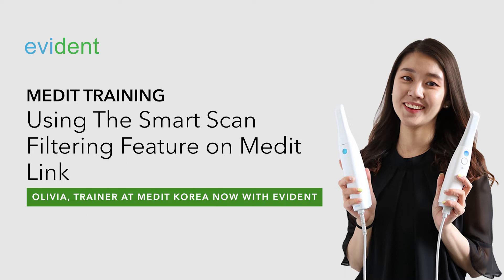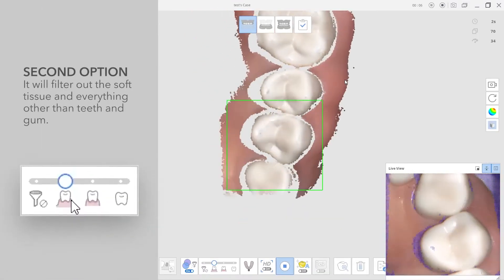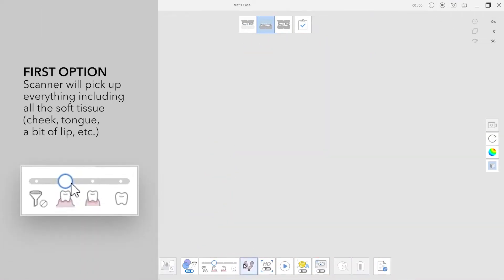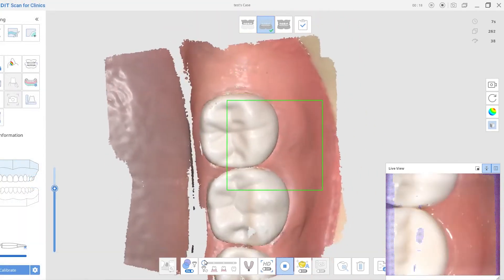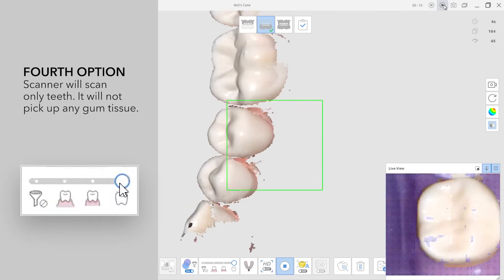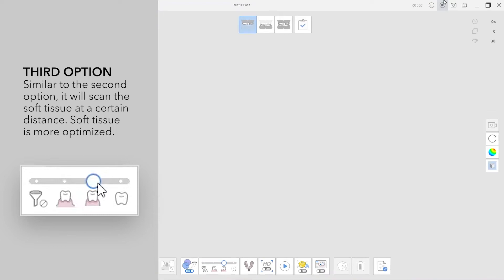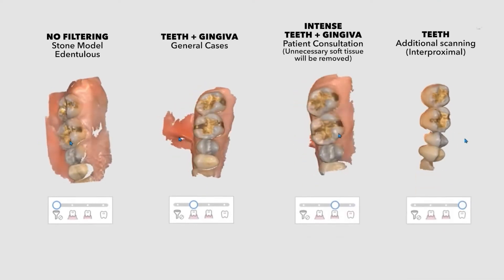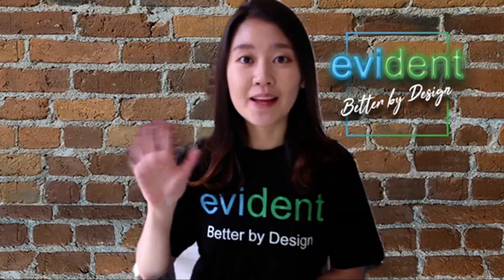Using the Smart Scan Filtering Feature on Medit Link